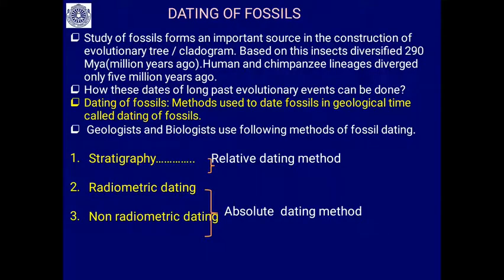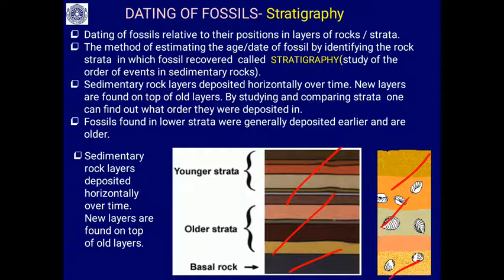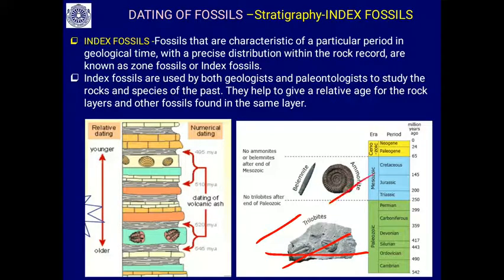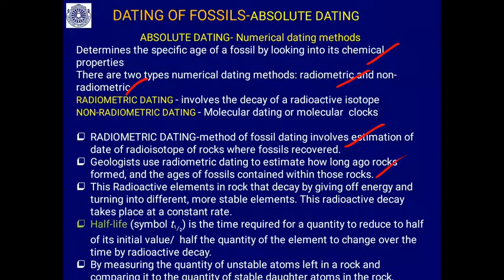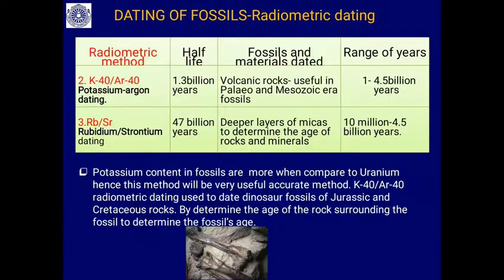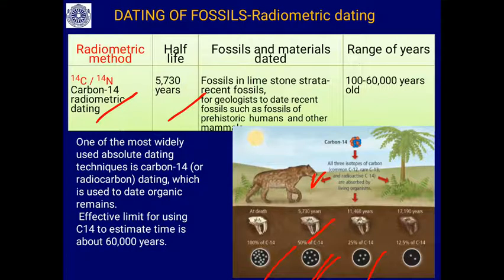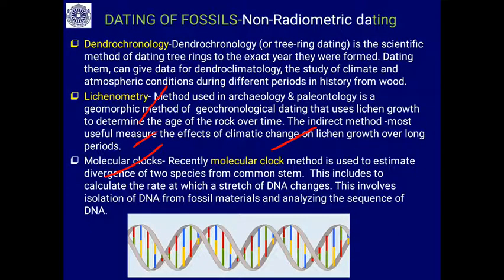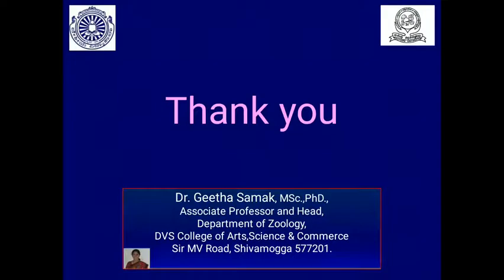Dating of Fossils